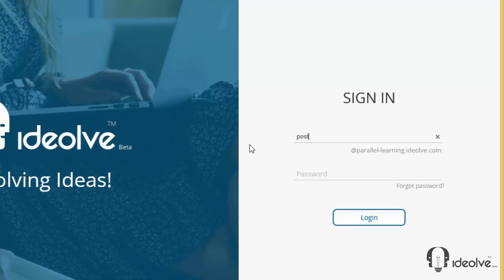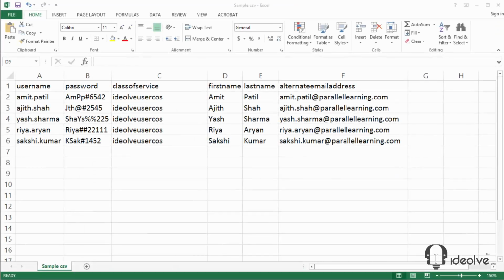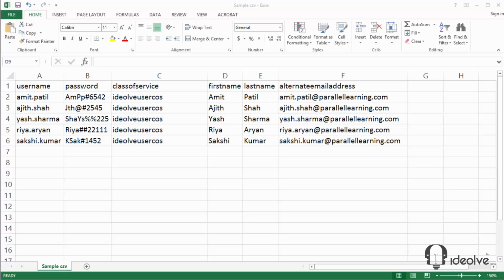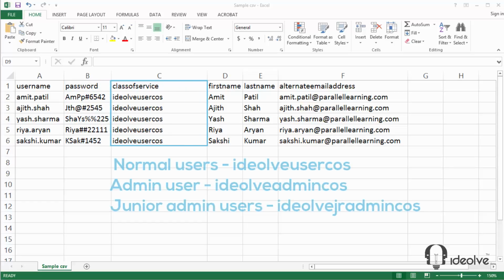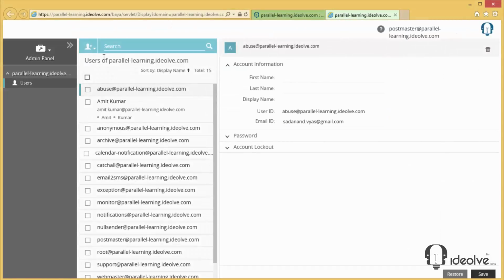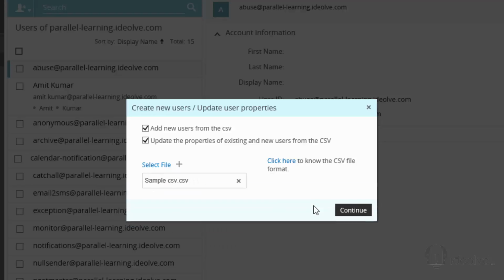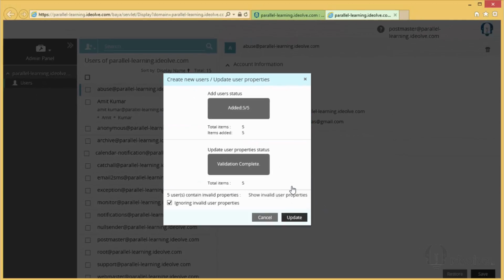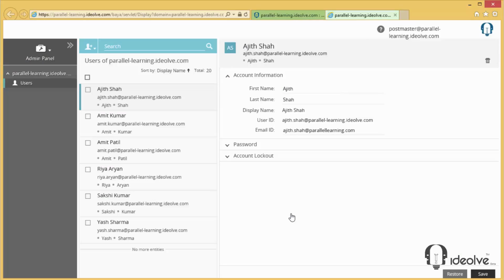How to add users to Ideolve domain in bulk using CSV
Learn how to add users to the Ideolve domain in bulk by importing a CSV file.